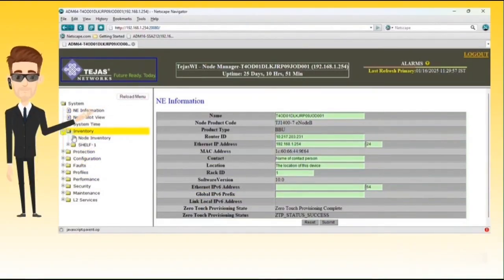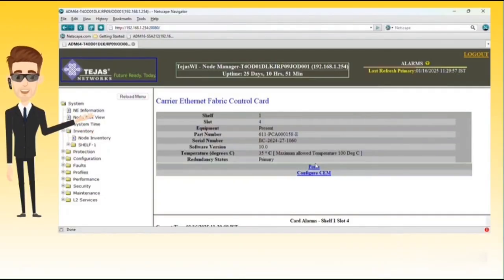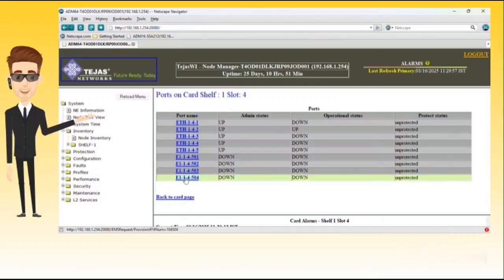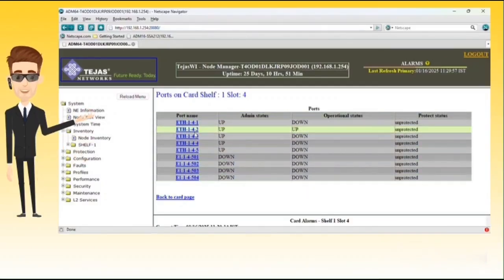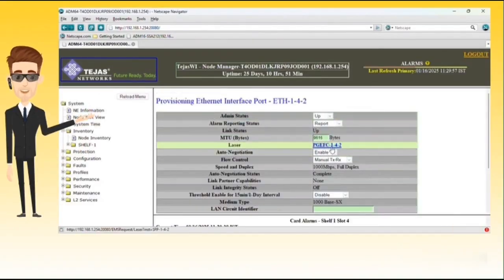Tejas 4G/5G enodeB Optical Power Testing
This is a tutorial video for login and checking the CEF card of Tejas enodeB.